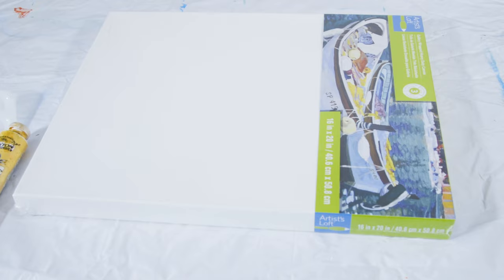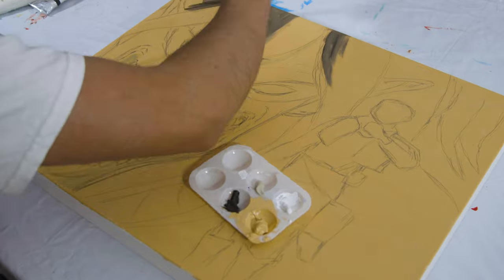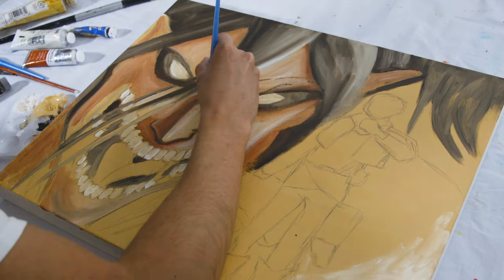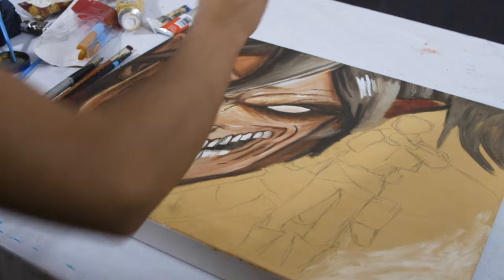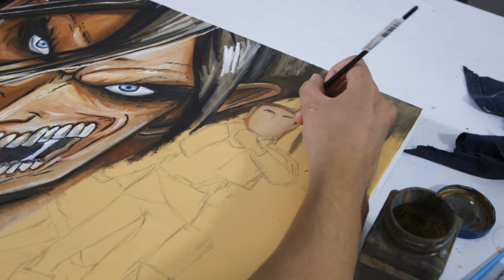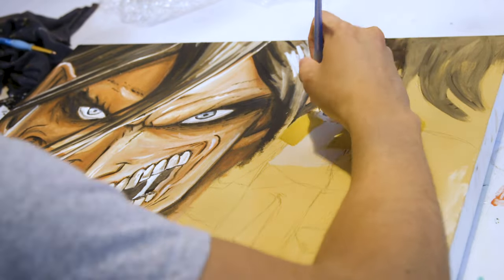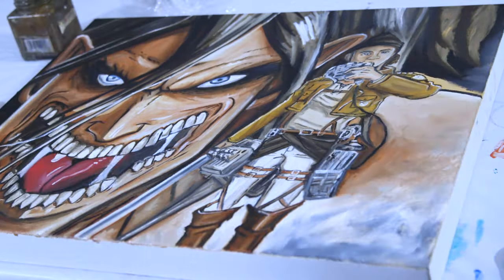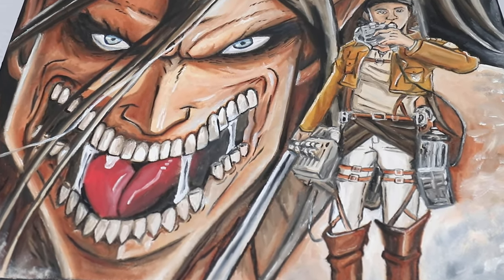SURPRISING BROTHER IN LAW WITH CUSTOM PAINTING: ATTACK ON TITAN! | 15 Hours of Work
Hey Guys ! in todays video i'll be painting a painting from attack on titans.  The characters that I will painting will be the Attacking Titan, and instead of Erin beside him I will paint my brother in law. The reason is because it's a birthday gift for my wife's brother, so I decide to do his face instead of Erin as a scout. You will also see in the of video his reaction to his gift.

To paint the painting i used oil paint. Most of my supplies were bought from Michael's supplies store. I'll leave down below there website.

The background music used for this video where from tunetank. Down below are the link of all the songs used.

Hope you guys well like it ! :)